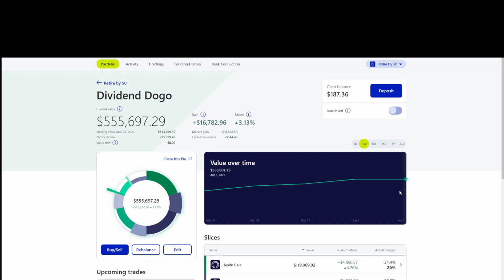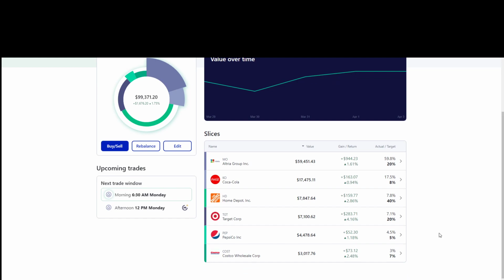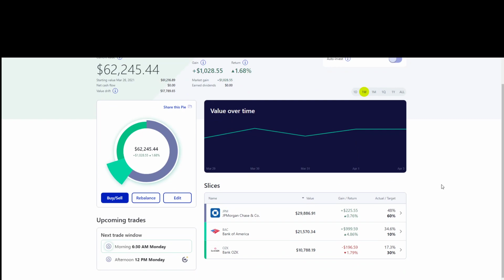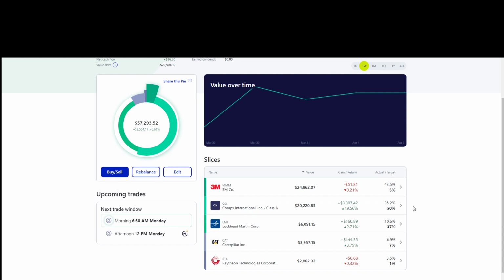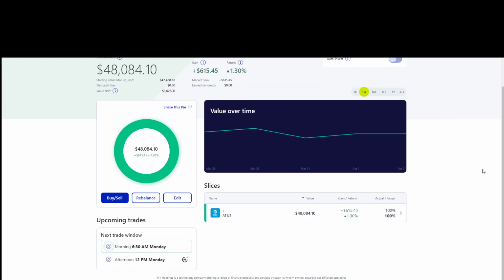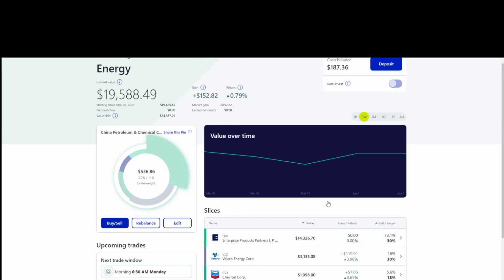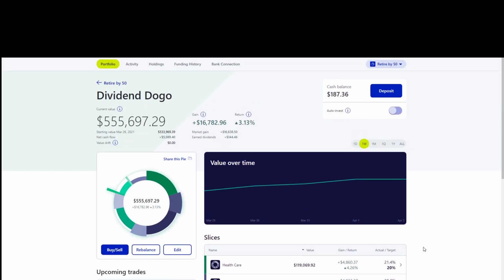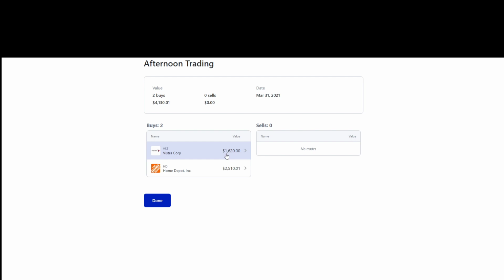Up $16,000! Weekly Portfolio Update. $5,000 in new purchases!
In this video, we are going to talk about investing an additional $5,000 into the portfolio of which over $900 was from dividends. Consistent investing is key!

Stocks Purchased this week:

VST
HD

Find a way to make passive income or you will work forever.